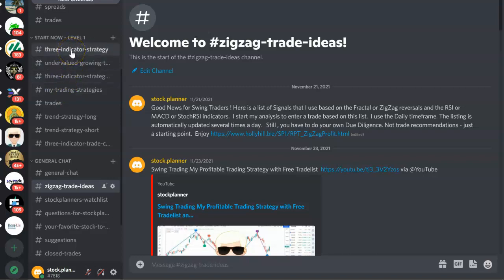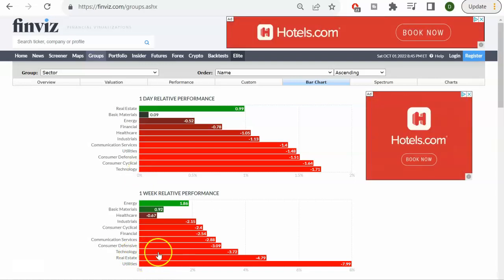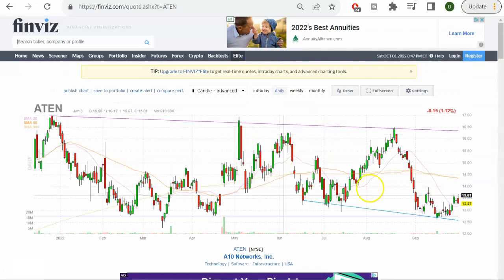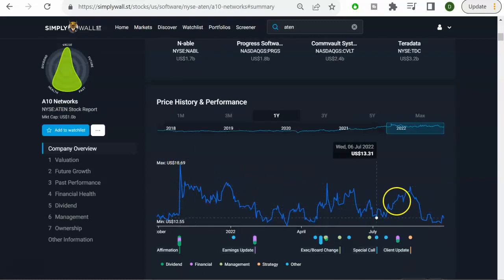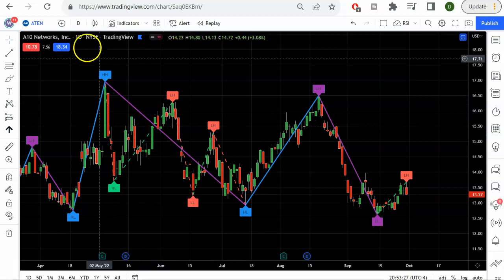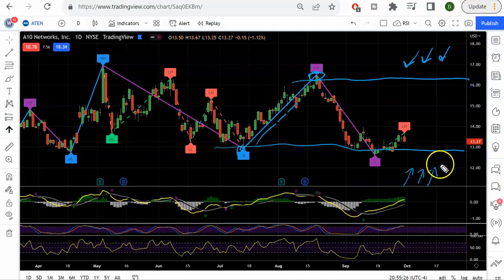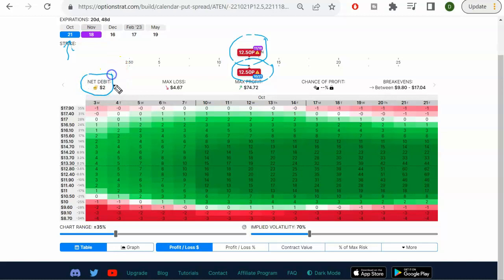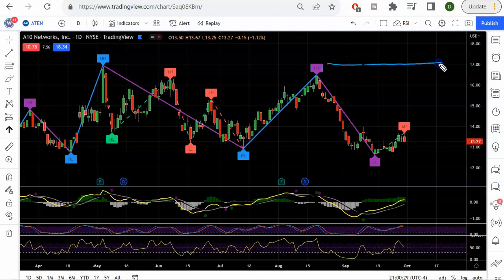Swing Trade $ATEN for only $2 Calendar Spread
Swing Trade $ATEN for only $2 using a Calendar Spread stocks swingtrader trading stockmarkThe pandemic, the China housing crisis, world supply shortages, world energy crisis, long term inflation and the risk of recession are plaquing our country and the world.